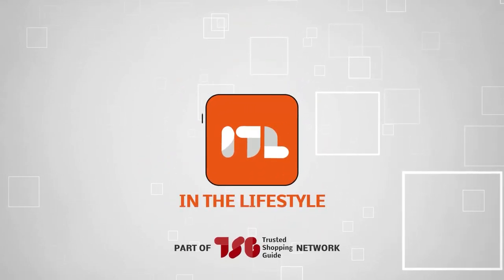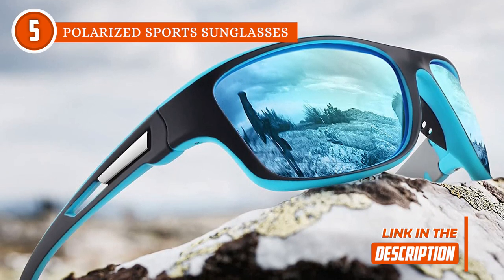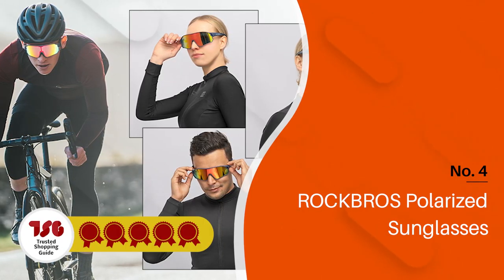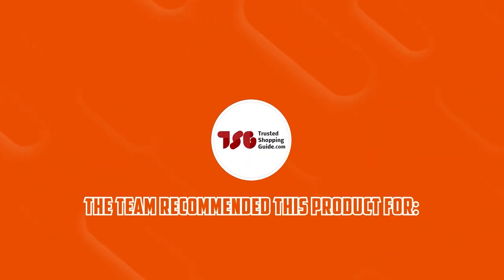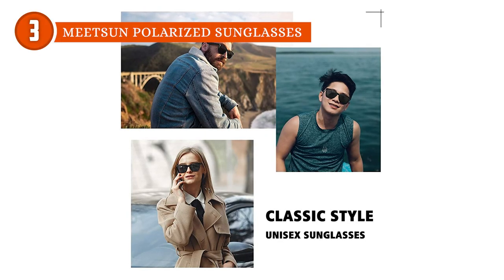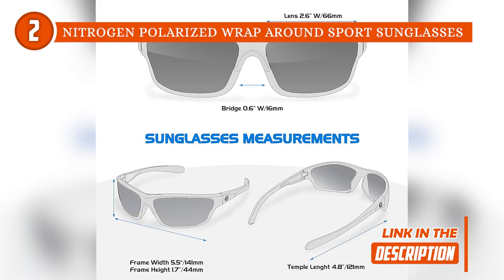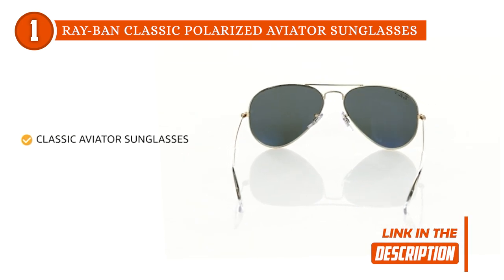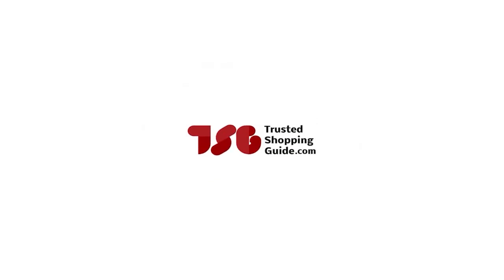🙌 Top 5 Best Polarized Sunglasses for Fishing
best polarized sunglasses | best fishing sunglasses | best polarized sunglasses for fishing

🙌 Top 5 Best Polarized Sunglasses

00:00 - Introduction

**00:43** - Polarized Sports Sunglasses for Men Women

**02:10** - ROCKBROS Polarized Sunglasses UV Protection for Women Men

**03:26** - MEETSUN Polarized Sunglasses for Women Men Classic Retro Designer Style

**04:38** - Nitrogen Polarized Wrap Around Sport Sunglasses for Men Women

**06:00** - Ray-Ban Classic Polarized Aviator Sunglasses

While sunglasses are a great way to add personality to your sense of fashion, they also have a more functional meaning—keeping your eyes safe from those UV rays. With these stylish must-haves, you’ll be getting a lot less eyestrain and reduced eye glare, all while looking as sharp as ever. If you want to find the best pair of shades that combine functionality and style, be sure to stick around as we unveil the best-polarized sunglasses available today.